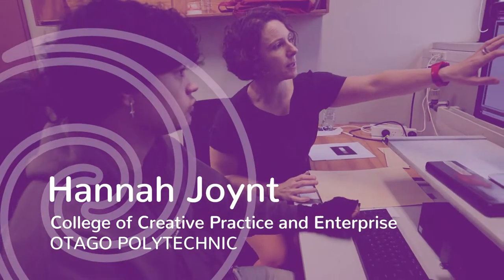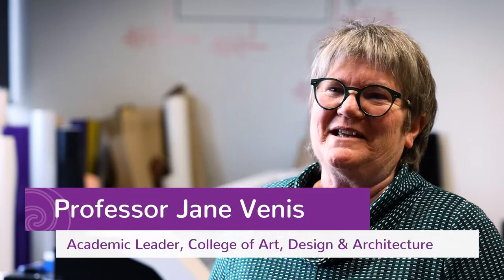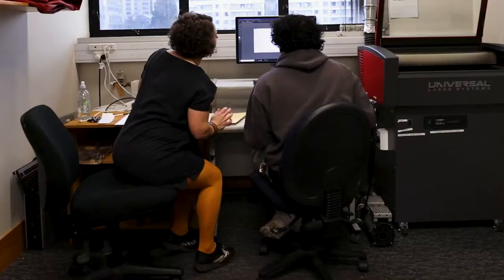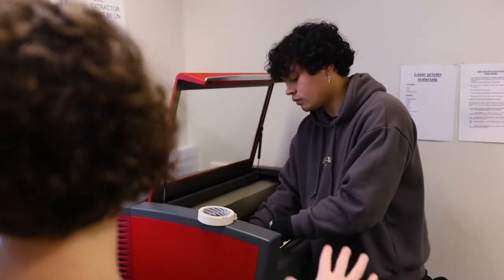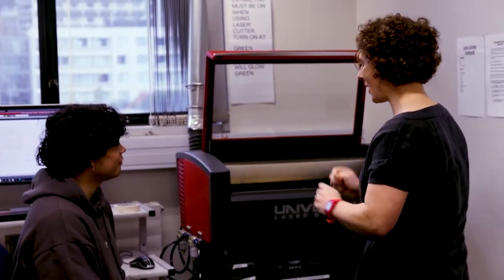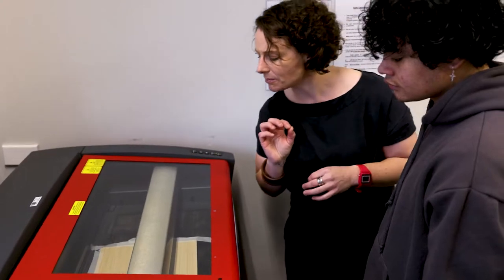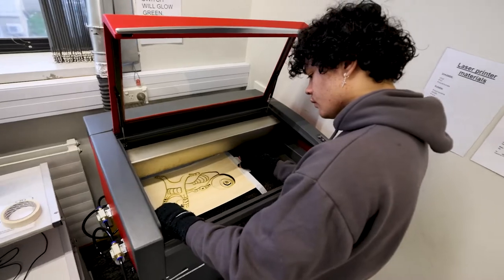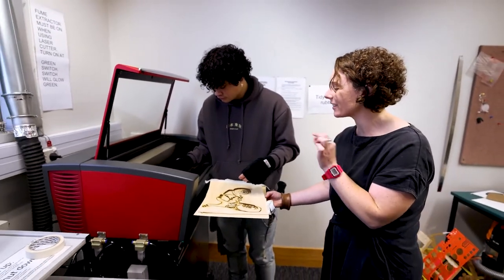Hannah Joynt – Recipient of a 2021 Tertiary Teaching Excellence Award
Hannah Joynt, recipient of an award in 2021 for Sustained Excellence in Tertiary Teaching.